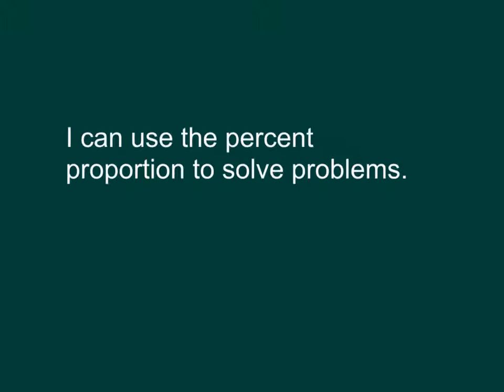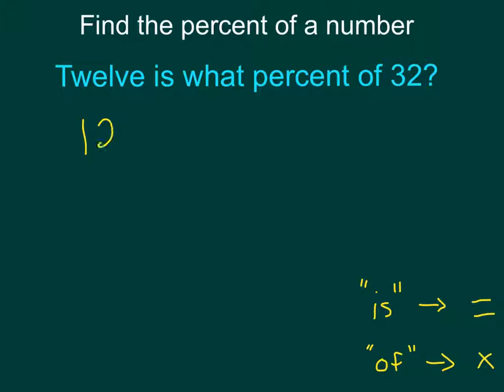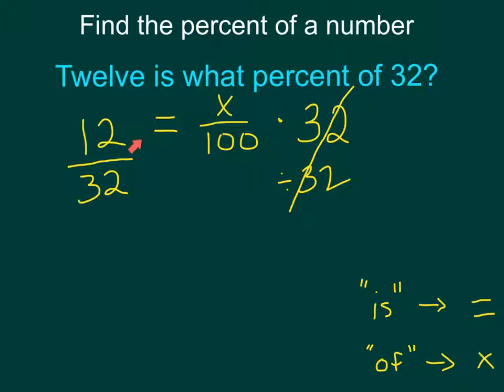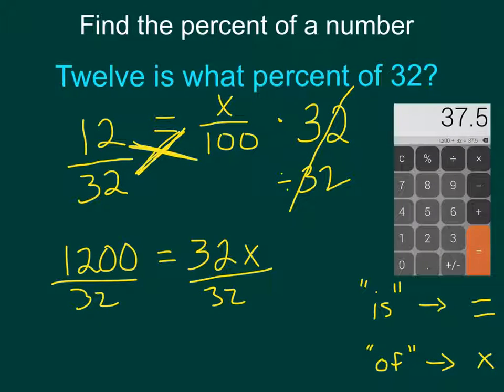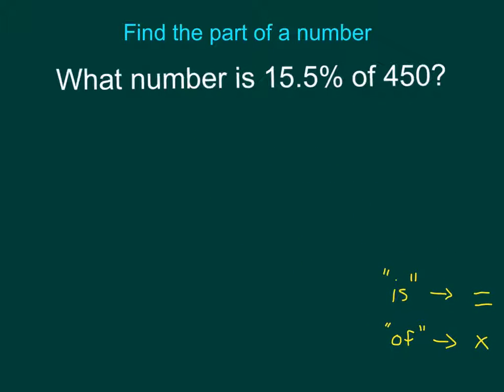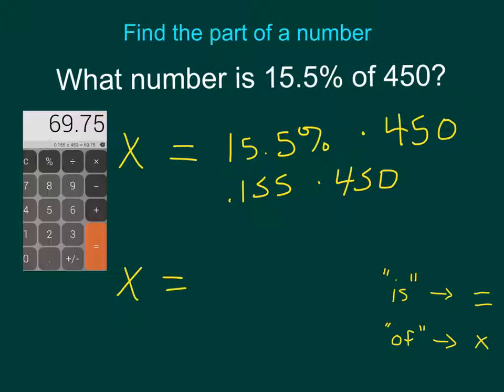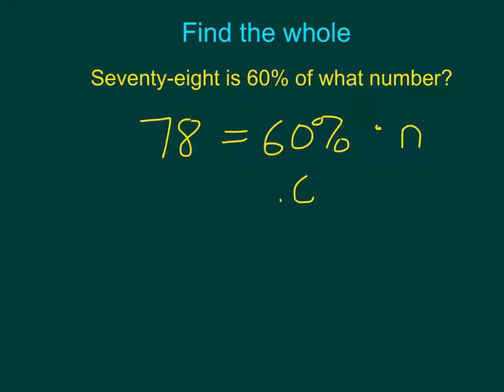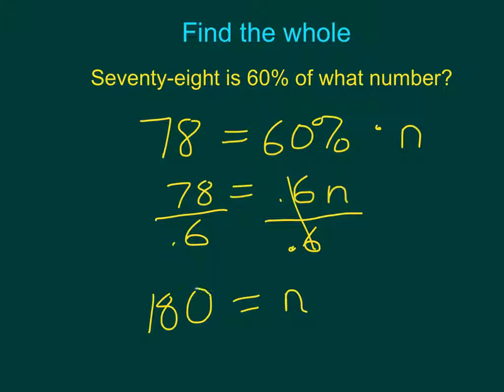PA Explorer Math Lesson 7-3 v2